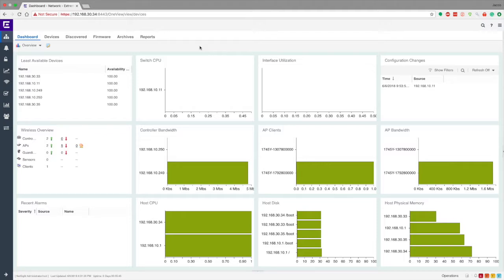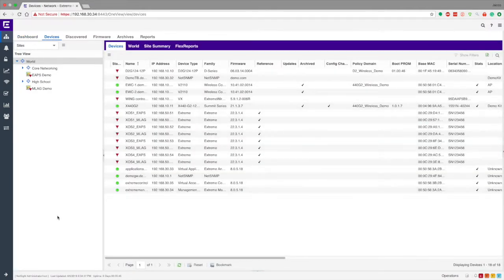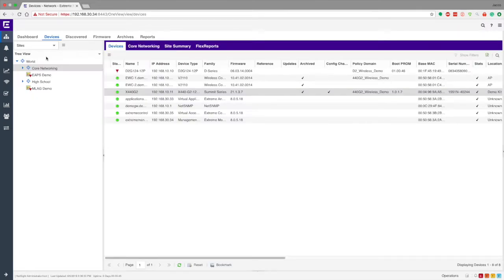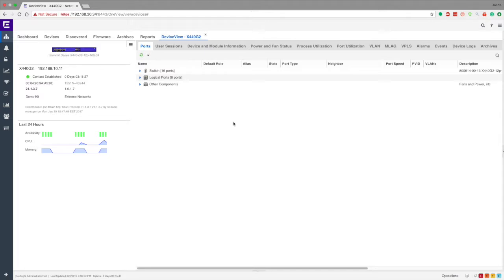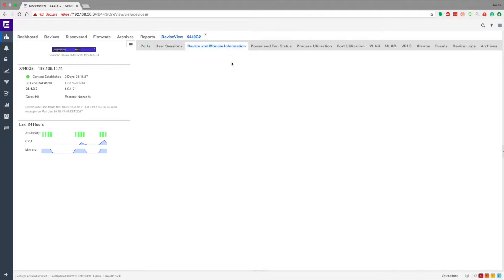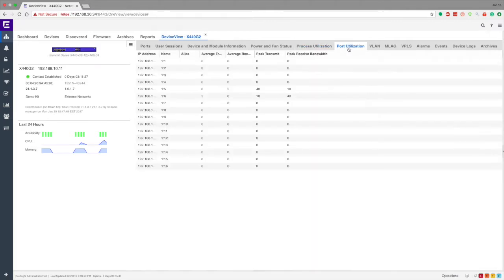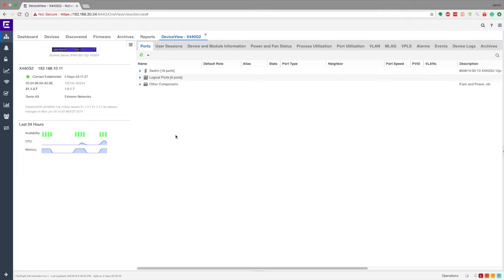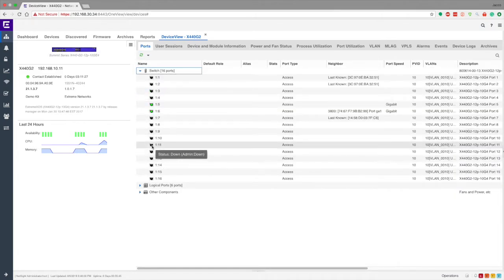Finally Friday #3 - XMC Device View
Welcome back to the Finally Friday Series. In this video, we are going to take a look at the Device View within Extreme Management Center (XMC). Doing this allows you to see all the information we are able to get using SNMP for that device. This is an excellent view if you are trying to troubleshoot a device in your network.